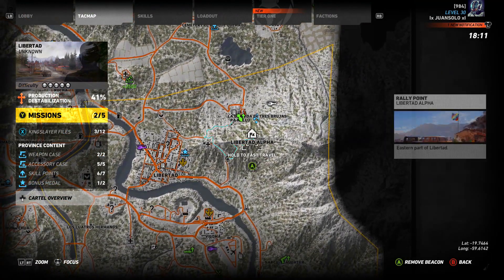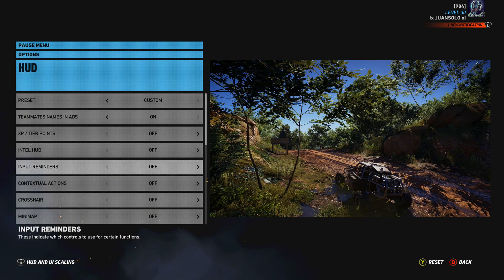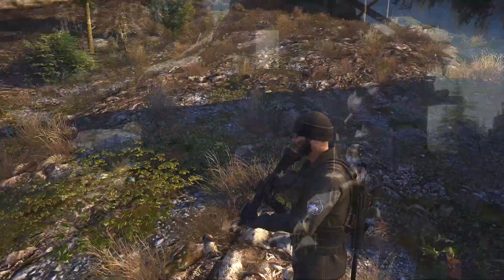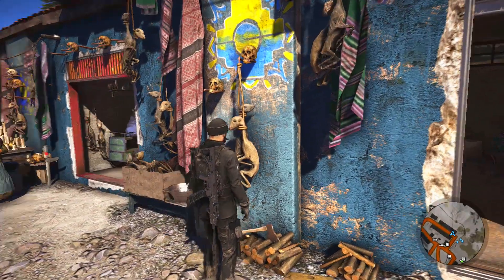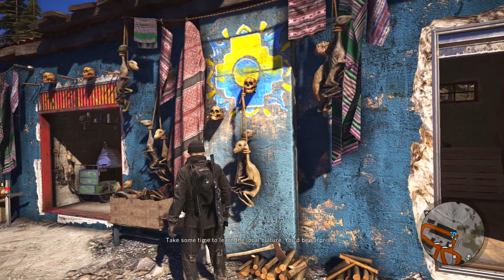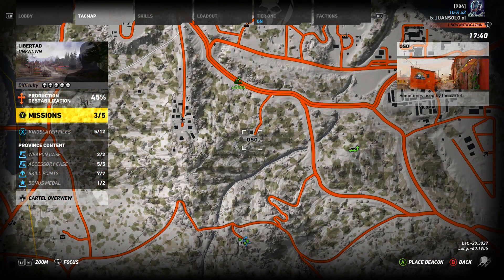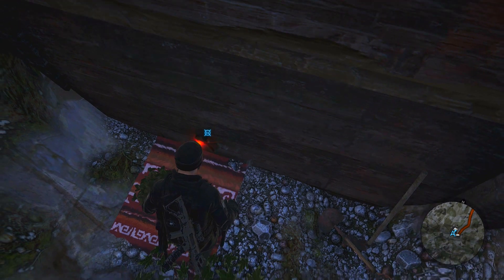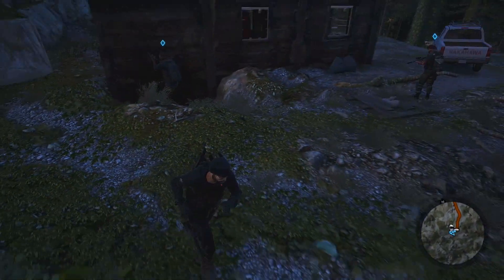"Ruined Hut" Easter Egg - Ghost Recon Wildlands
In this video I talk about the new Easter Egg that Ubisoft implemented in the Title 5 Update centering around the 3 witches and the Ruined Hut in Libertad. I hope you enjoy!